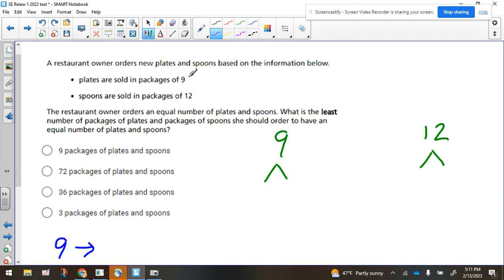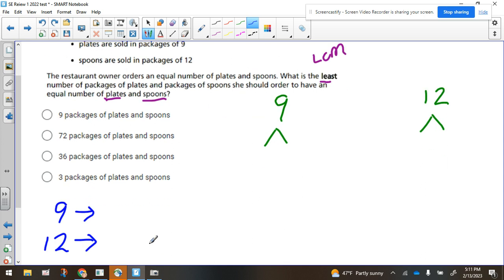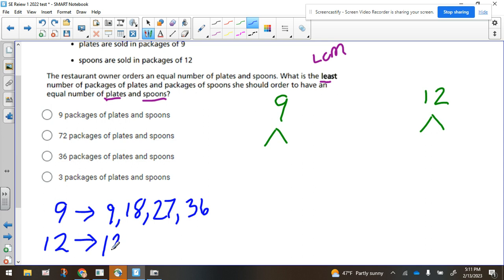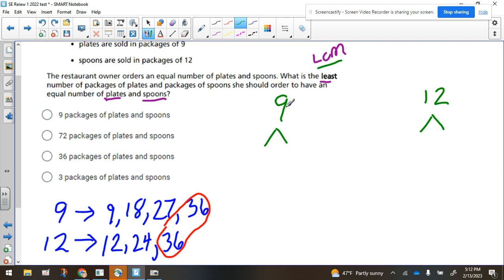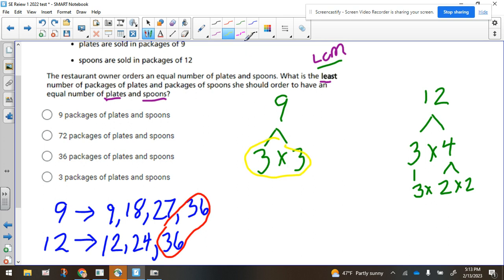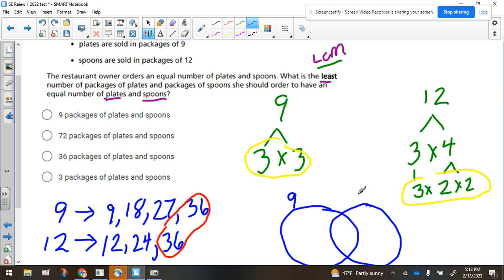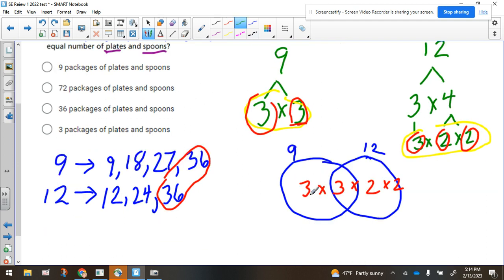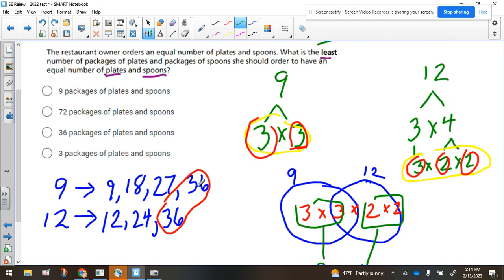Least Common Multiple (NYS Exam 2022 Grade 6)